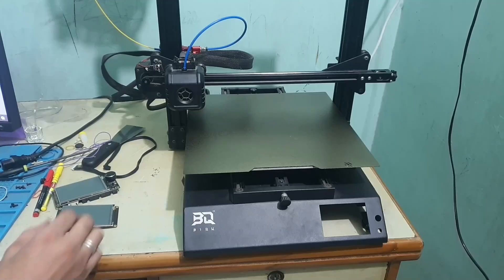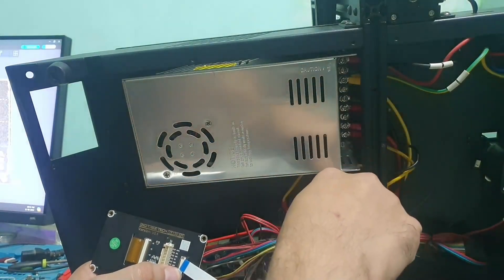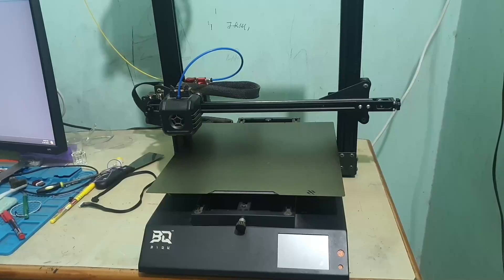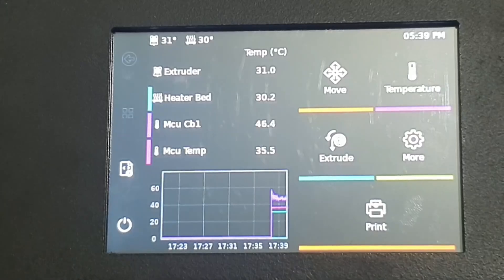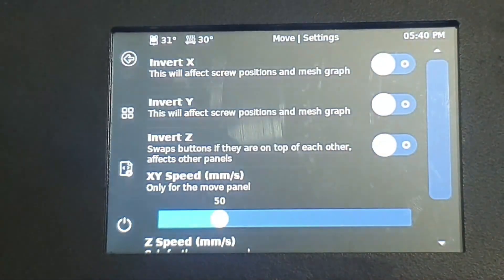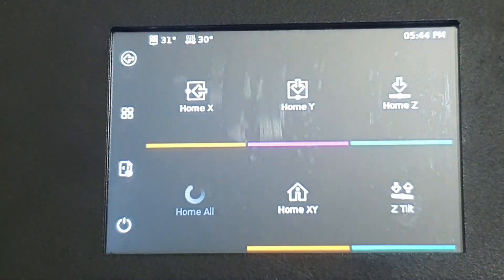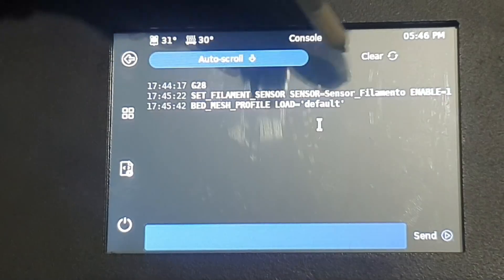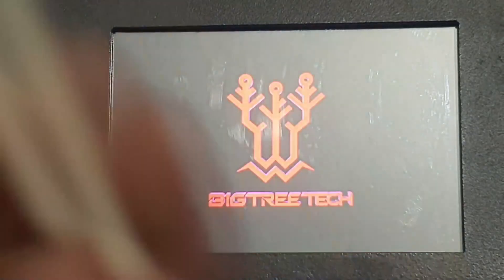tft35 spi install in bq b1 se plus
Product Description:
BIGTREETECH TFT35 SPI V2.1 is a medium-sized and clear 3D printer display developed by the 3D printing team of Shenzhen Big Tree Technology Co., Ltd.

Key Features:
SPI is used for LCD display, and I2C is used for touch. The touch screen is controlled by the chip on the motherboard, which significantly reduces its cost.

FPC port for connecting. It is connected to the motherboard through the FPC cable, simple and convenient.

XH2.54 terminal. Designed with XH2.54 terminal, which can communicate with the board through the terminal.

Indicator Light:
When the motherboard is powered on: the power indicator, D2 red light, lights up, indicating that the power supply is functioning normally.